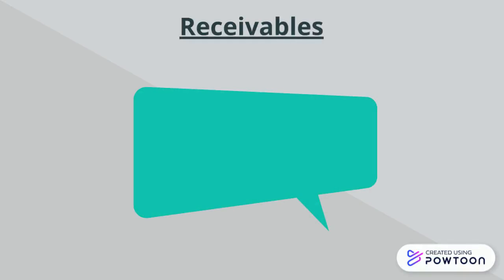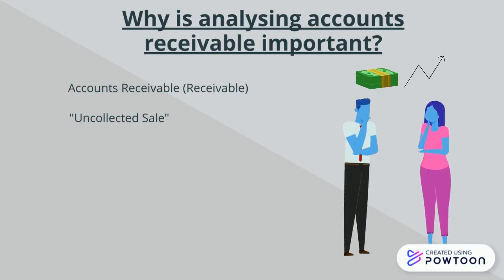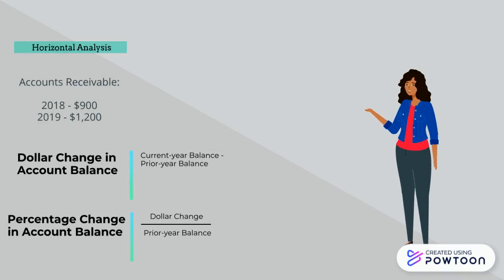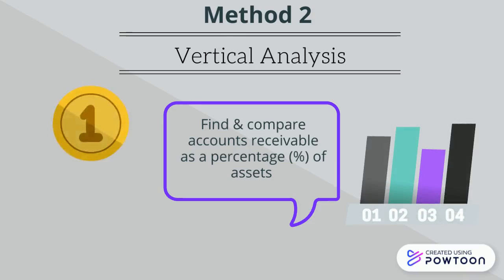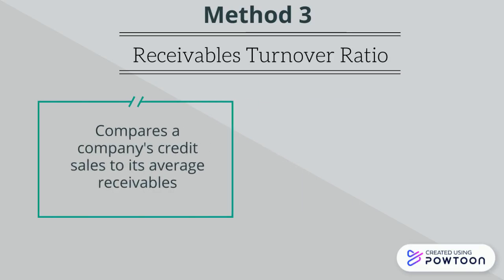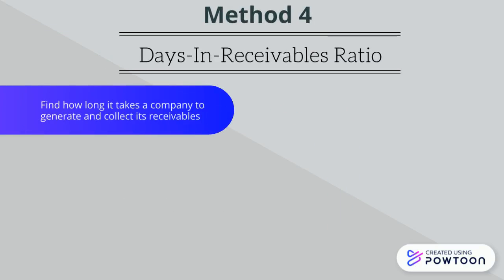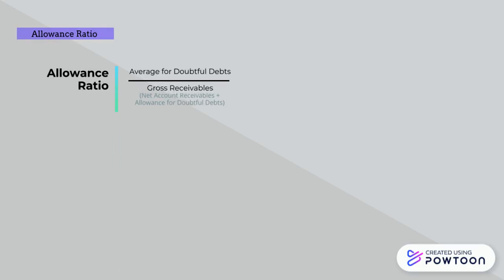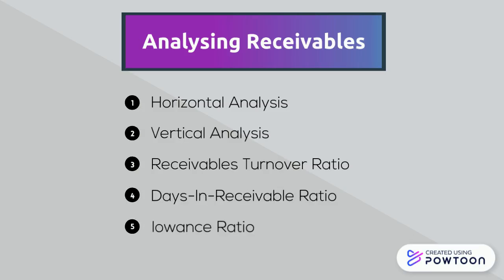Analysing Receivables - UTS ABDA Screencast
Joshua Jude / 13205404
UNIVERSITY OF TECHNOLOGY, SYDNEY
Autumn 2020 Session
Screencast Assignment